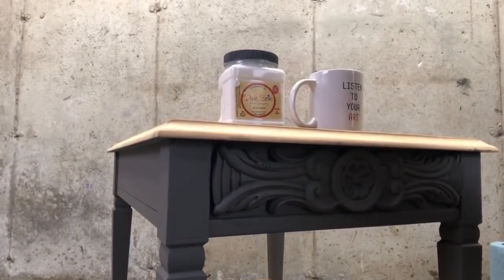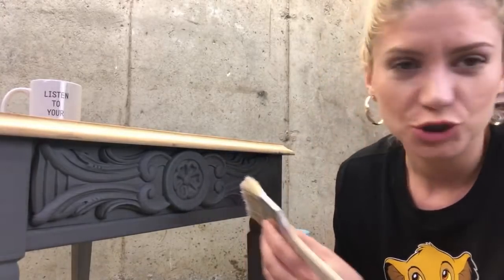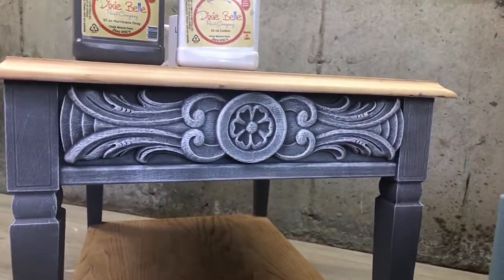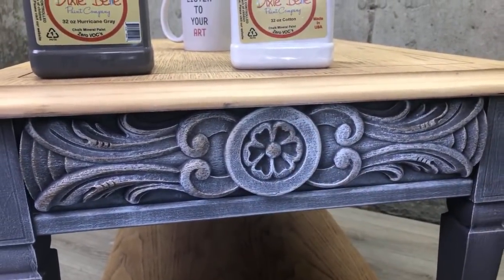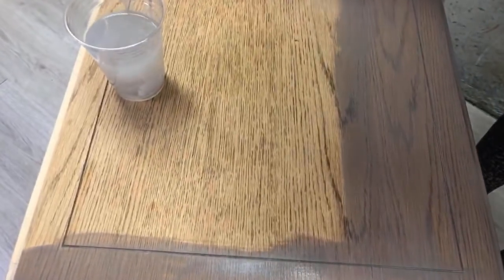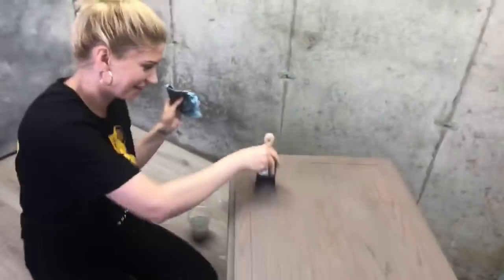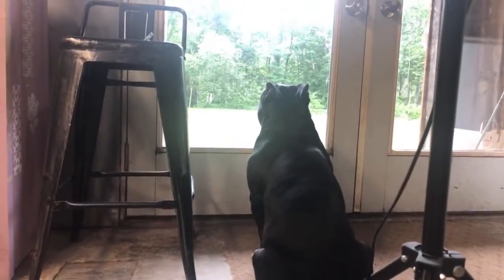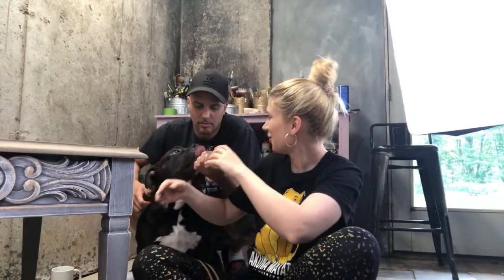Dry brushing Live w Chalk Paint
+ Camera Canon M50 w mic